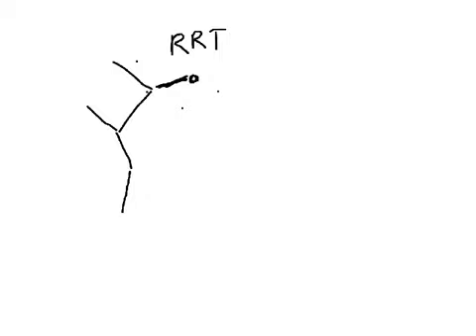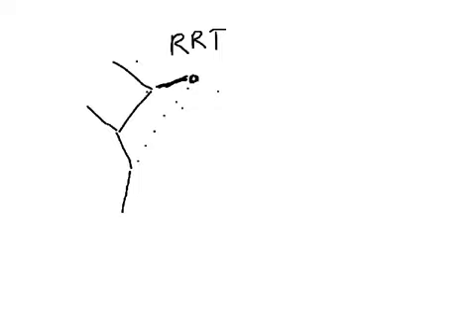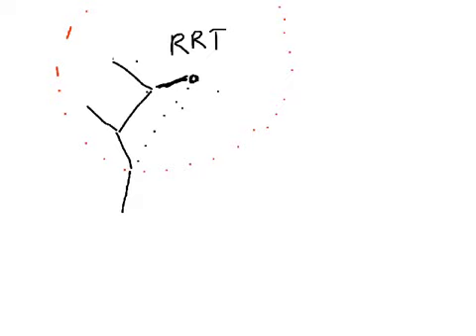Tree insertion in RRT*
A better insertion heuristic for RRT